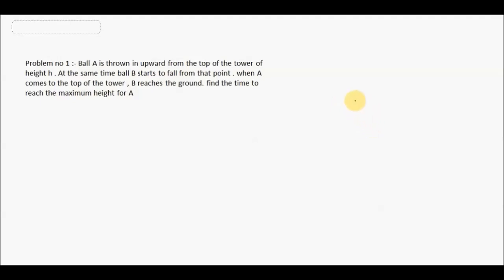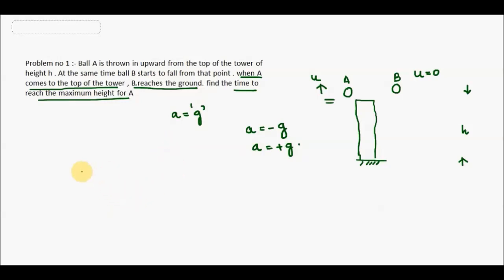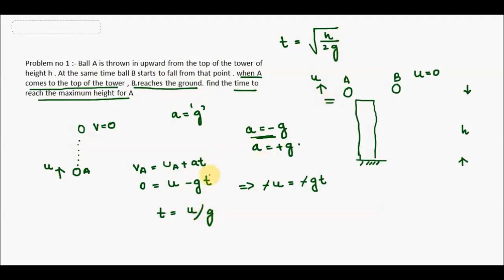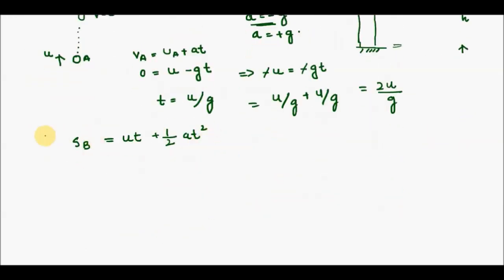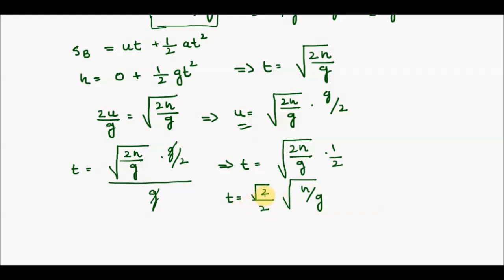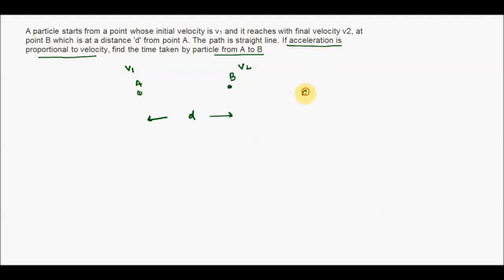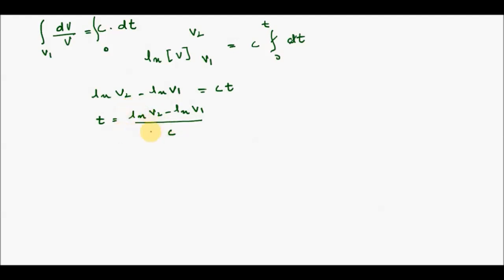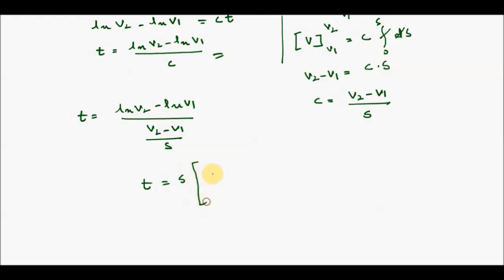Kinematics Physics | Jee advanced level questions | Problems On Equations Of Motion